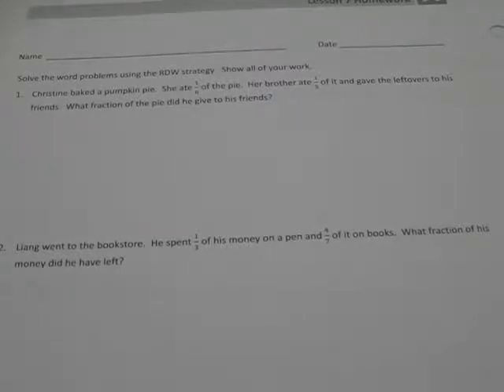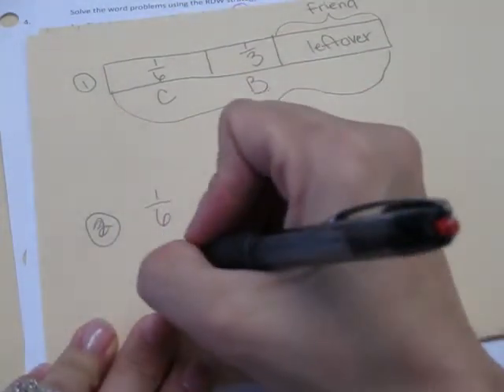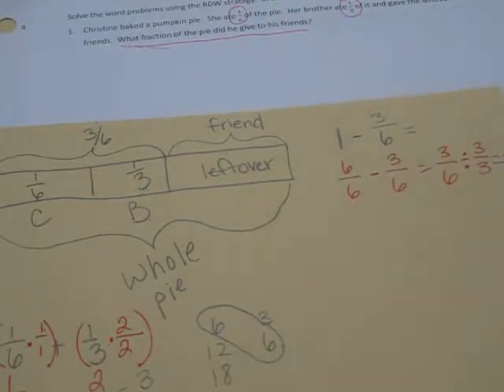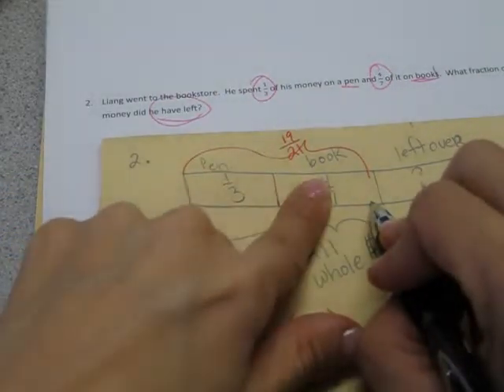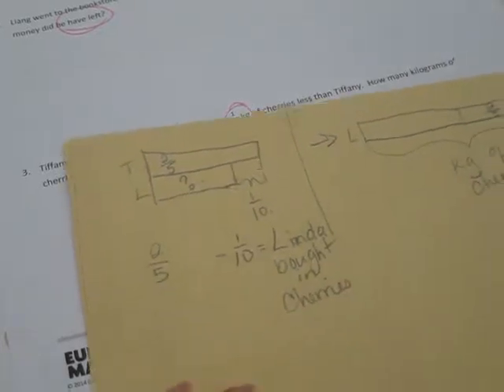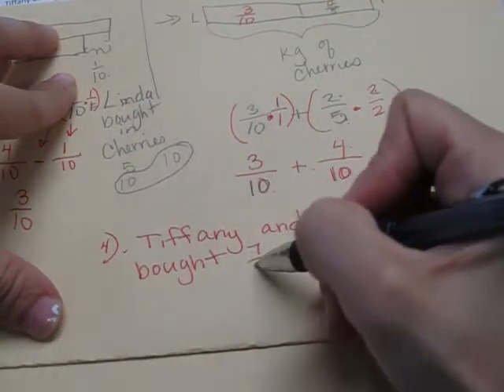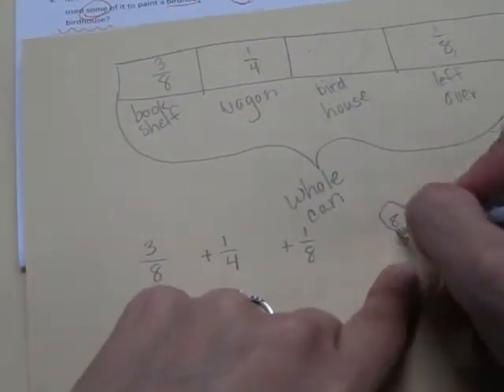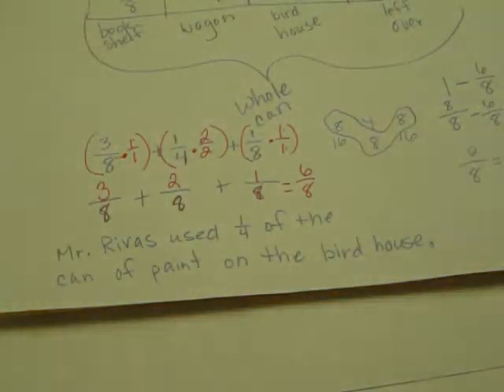Module 3 Lesson 9 Homework